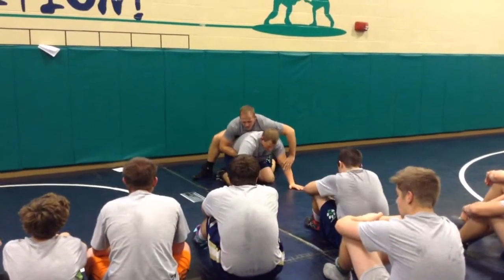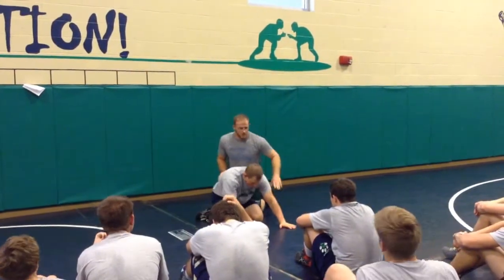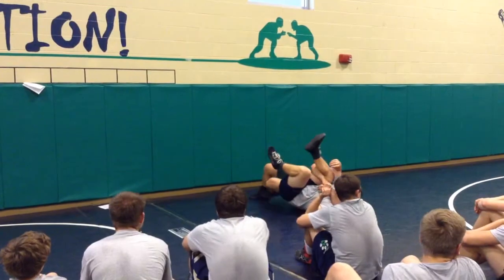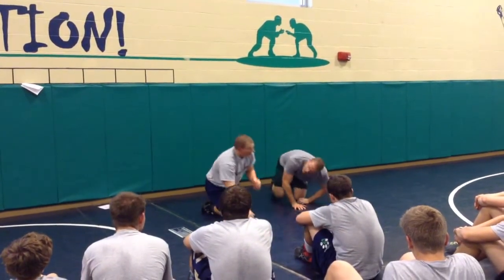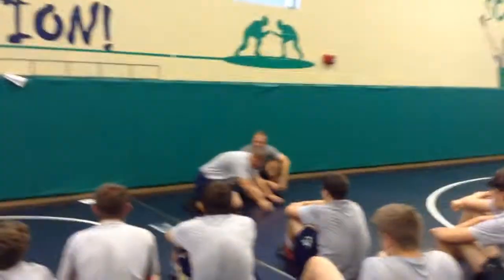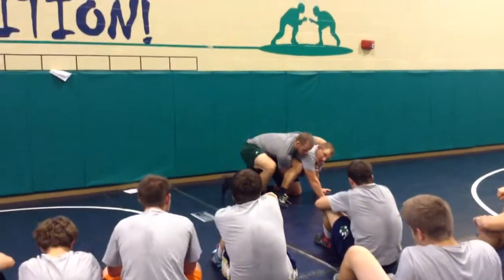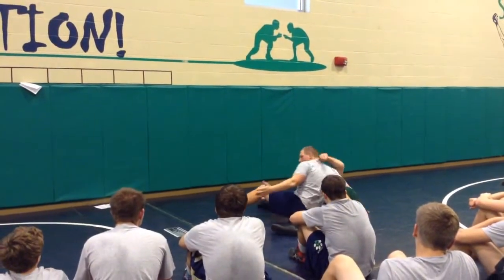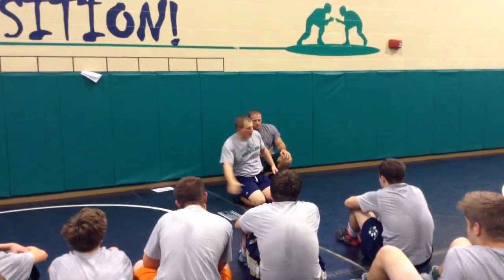Top: False Cradle